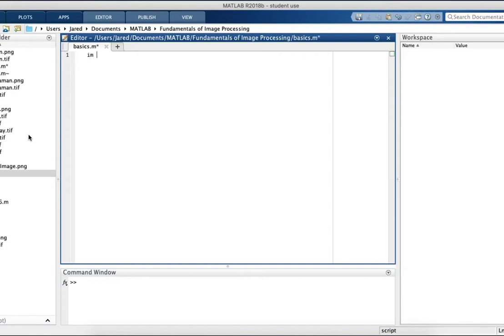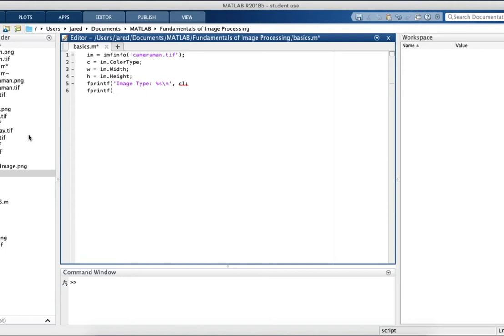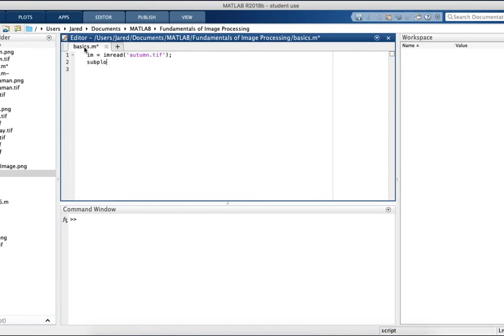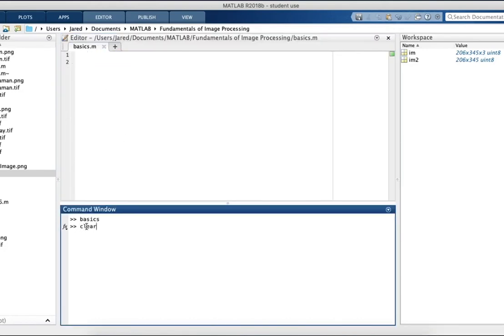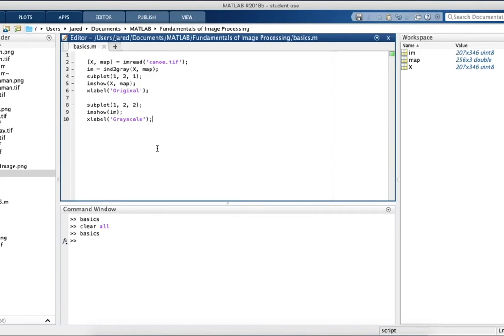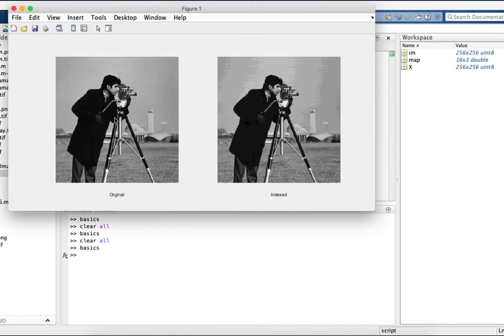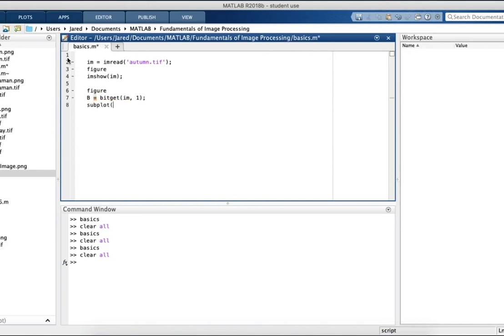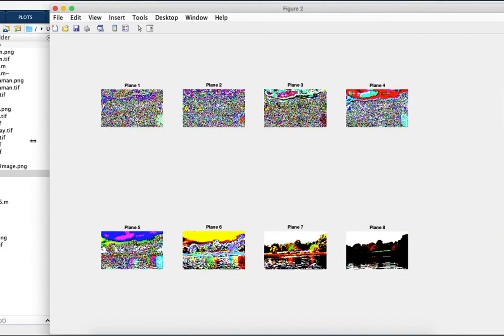Matlab Image Processing Fundamentals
A tutorial going over some fundamentals of image processing in Matlab. It includes basic information about an image, converting rgb, indexed, and grayscale images, and dividing an image into its bit planes.